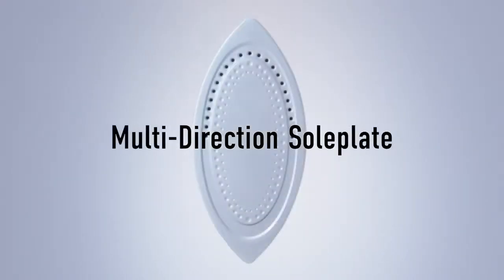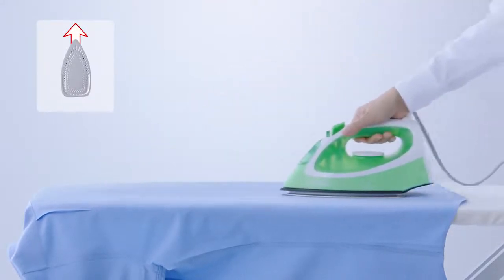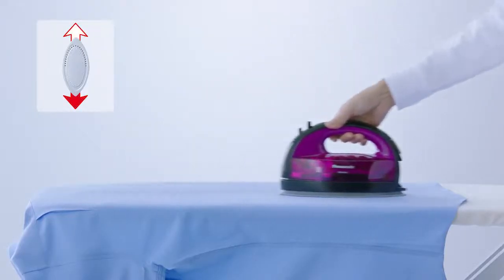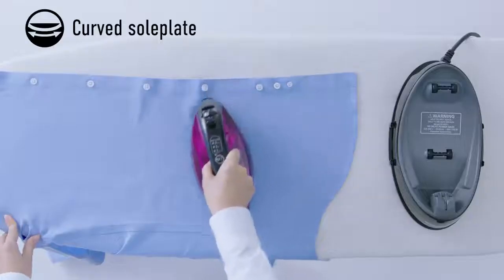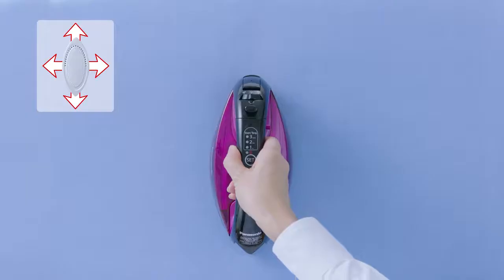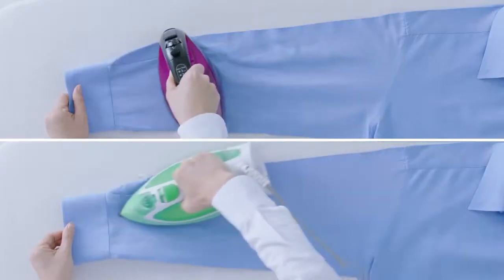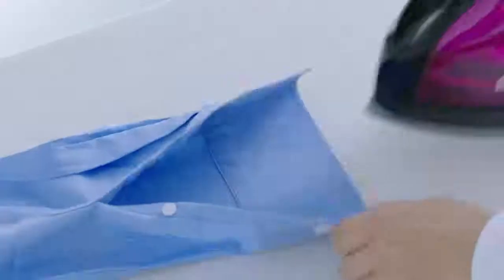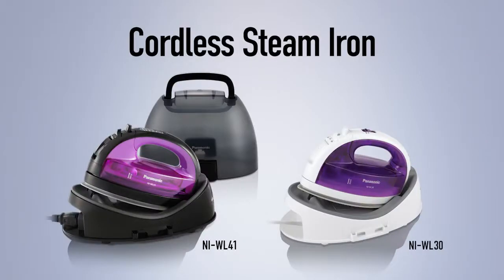Panasonic CORDLESS Iron Multi Direction Soleplate │Panasonic Iron NI WL41